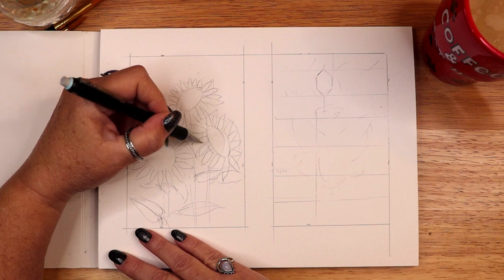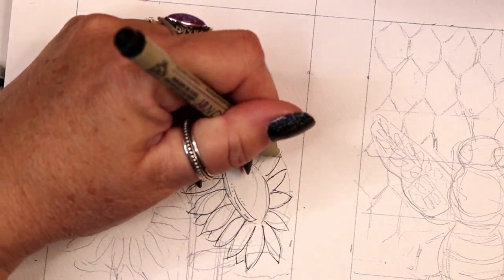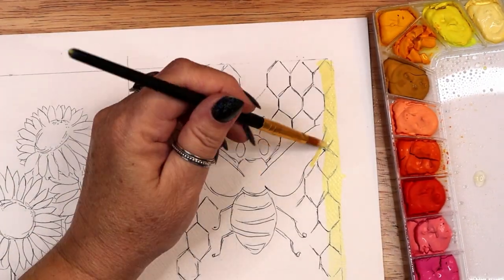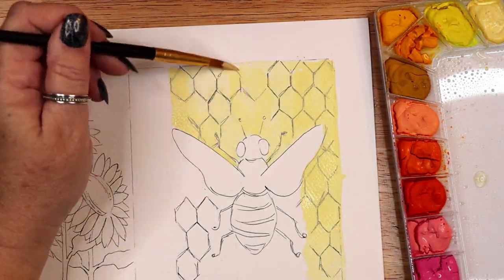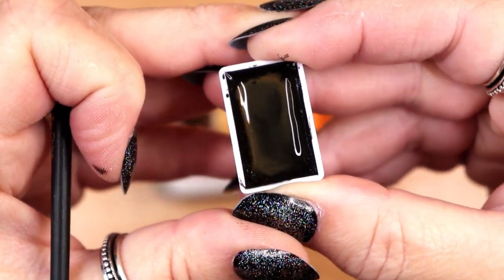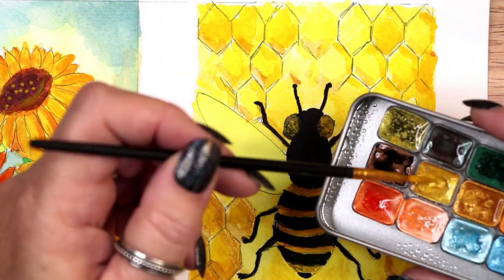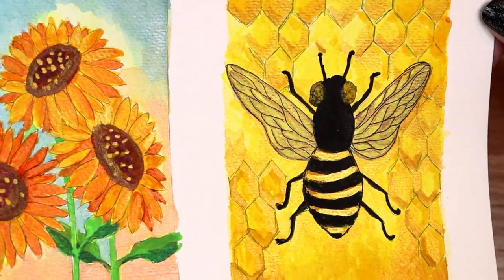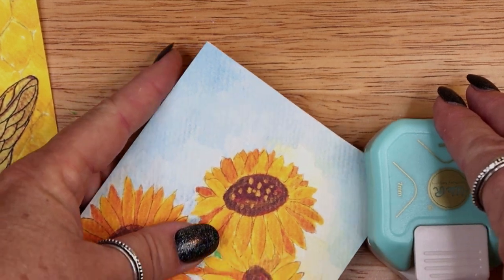Litha Greeting Card, Gouache & Glitter Sunflowers and Honey Bee, Magical Crafting, Wheel of the Year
In this video I design and create a greeting card for Litha using gouache and glitter paint and fineliner pens. Let’s do some magical crafting.

I'm Amy, let's be pen pals:
Amy @ Magical Crafting
9640 Mission Gorge Road Suite B #281

🌟 I love receiving cards and notes from so many of you. Here is the address to send anything to me. Amy at Magical Crafting
9640 Mission Gorge Rd. Suite B #281

Watercolor paper
Watercolor brushes
Gouache paint
The ceramic palette
Water brushes
Waterproof Micron pens
Waterproof Uni pens
Gel Pen
Mini heat tool for drying
Corner rounder
Bone folder

I am often asked about the rings I wear in my videos. Here are links to a few of them: